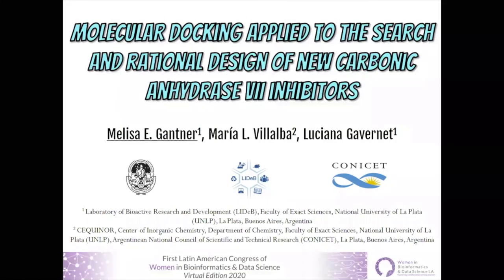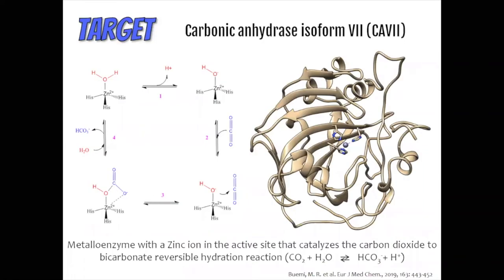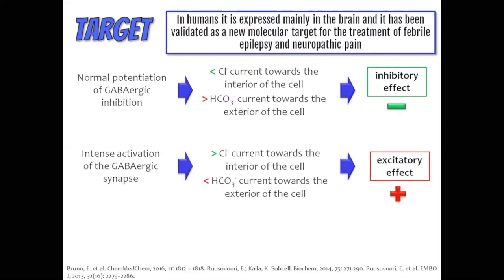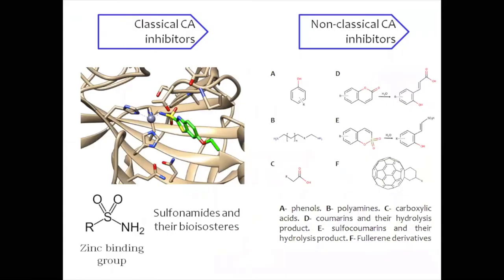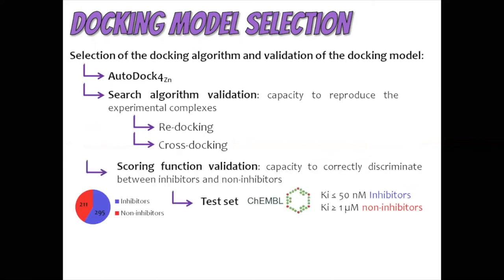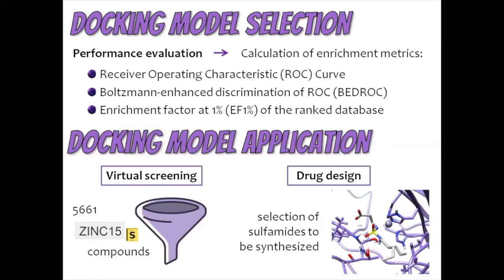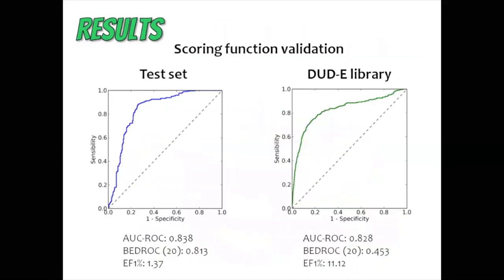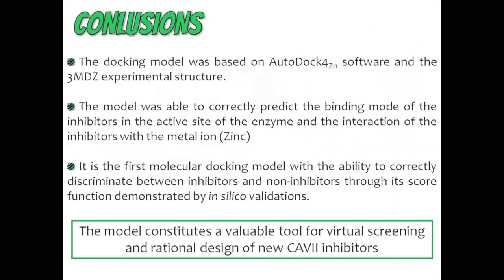1st WBDS-LA 2020 - Virtual Poster Session - Poster #136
1st WBDS-LA 2020 - Virtual Poster Session
Poster #136
Title: Molecular docking applied to the search and rational design of new carbonic anhydrase VII inhibitors
Authors: Melisa E. Gantner, María L. Villalba, Luciana Gavernet
Track:  Deep Learning, Chemoinformatics, and Drug discovery